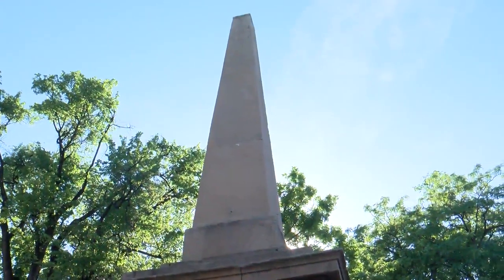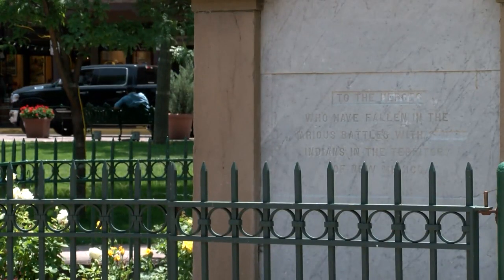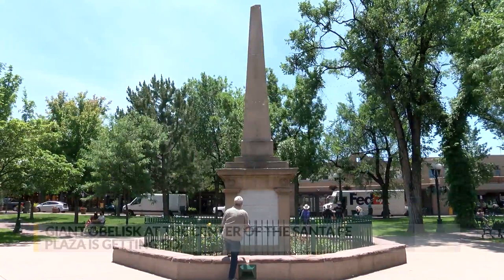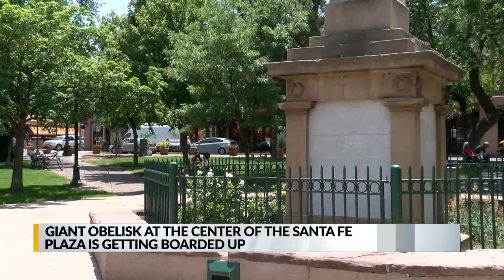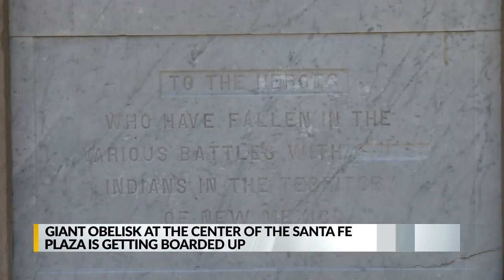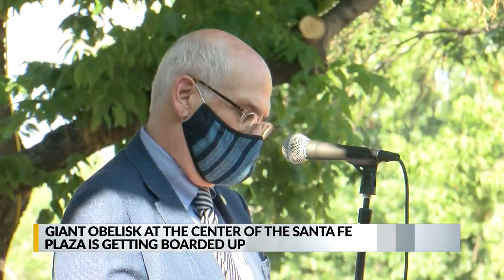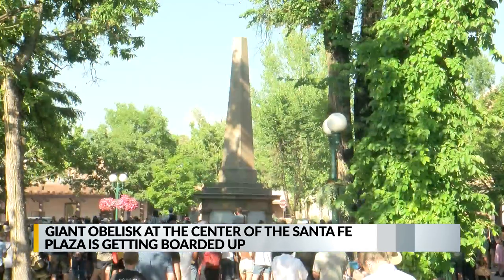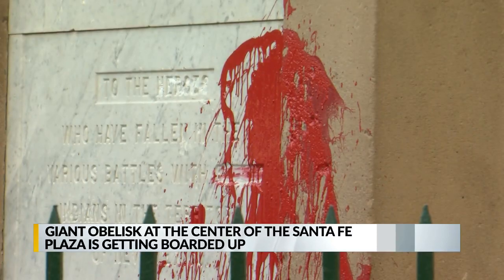Giant obelisk at the center of Santa Fe Plaza getting boarded up